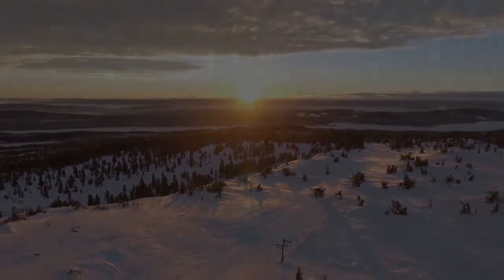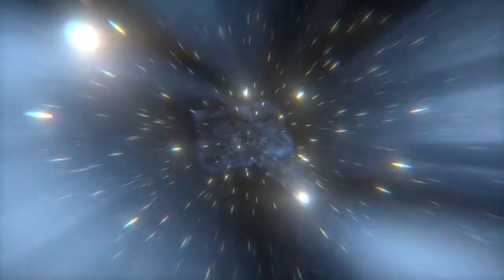Bodhisattvas need friends.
Without good friends, having fallen into the hands of bad friends, a person trembles upon hearing the truth. They go crazy. Unsupported by loved ones, they get lost in despair and confusion. We must walk the path by own our effort, but we benefit by having wise companions to go on adventures with us.